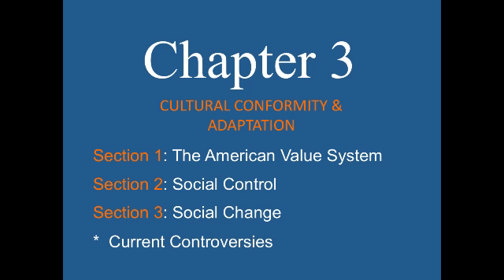Sociology - Ch 3, Part 5 Sources of Social Change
Intro to Section 3: Sources of Social Change